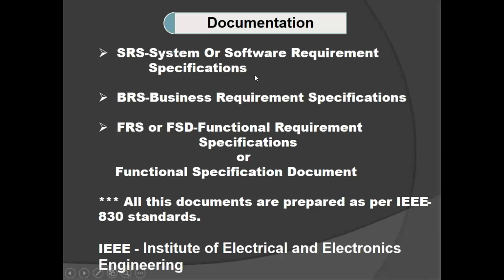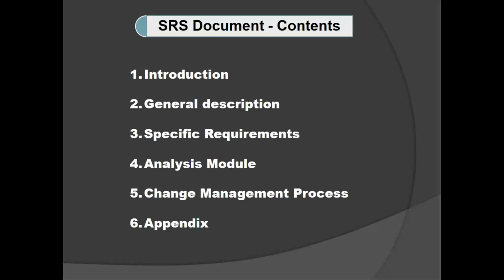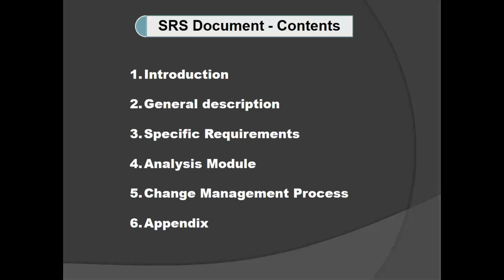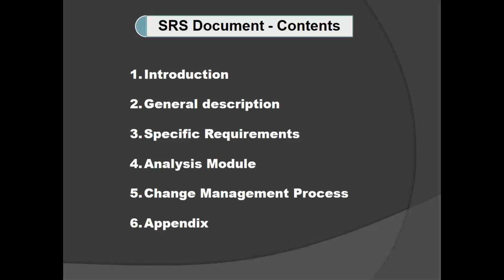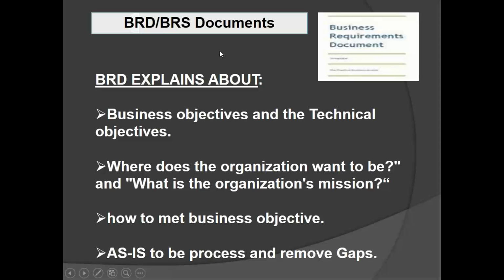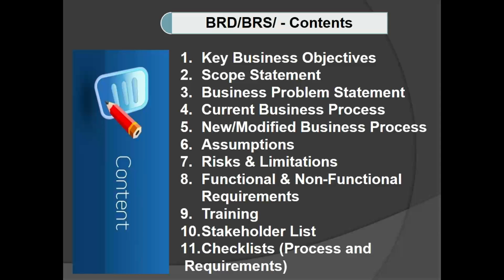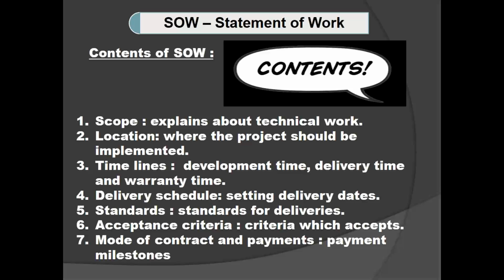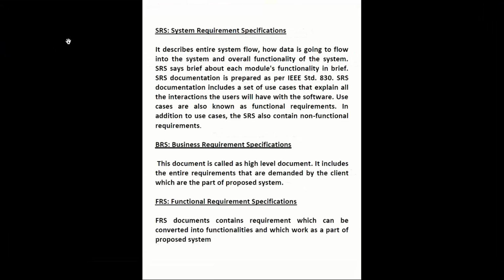BA CLASS 7